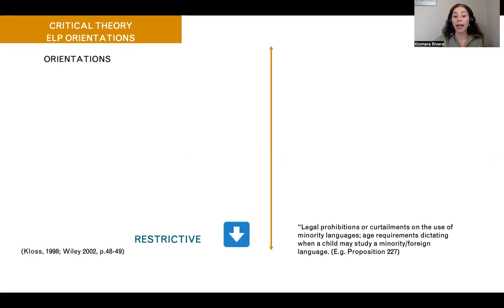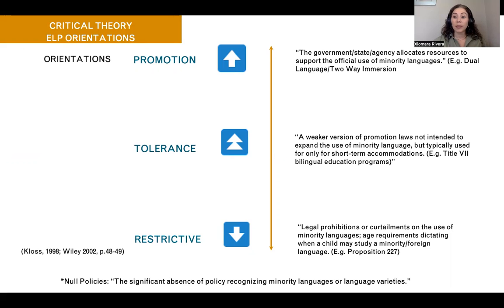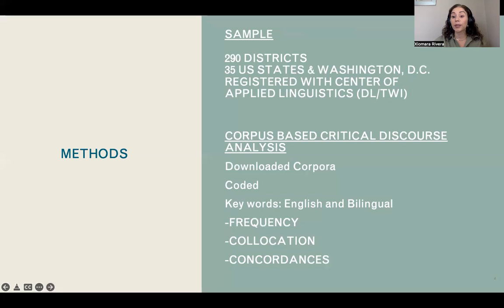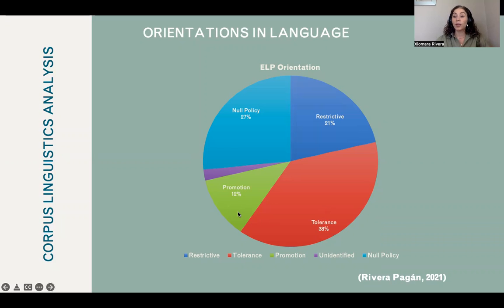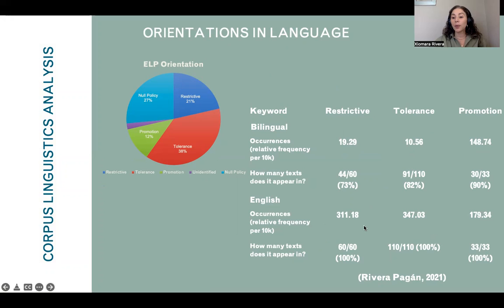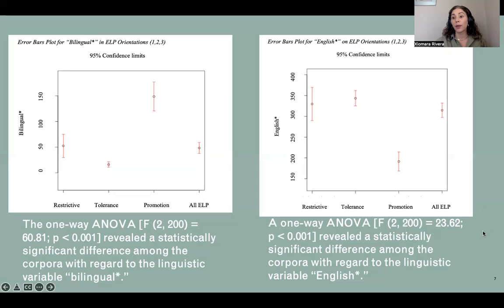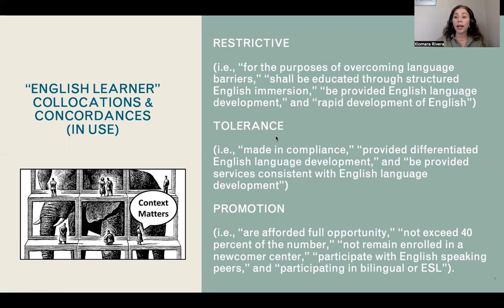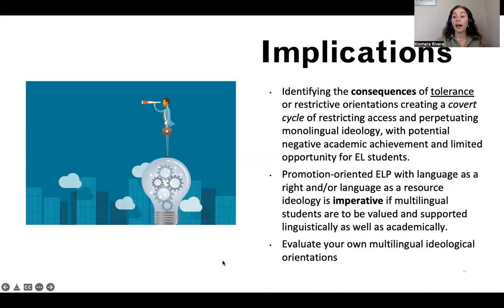Educational Language Policy Orientations and Multilingual Learners